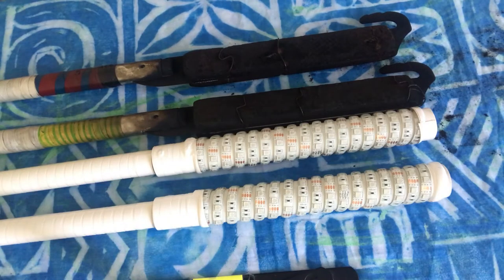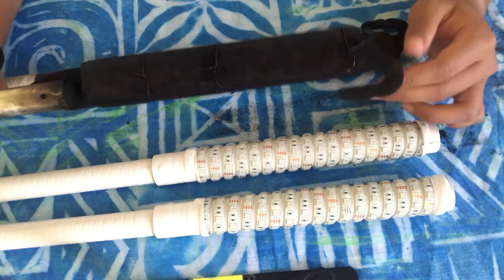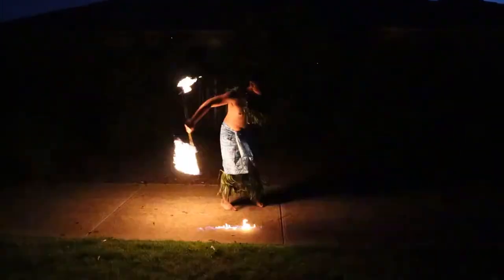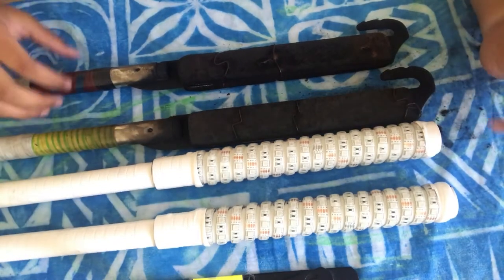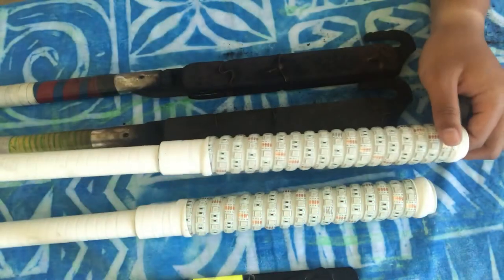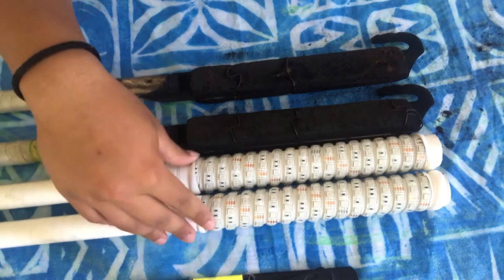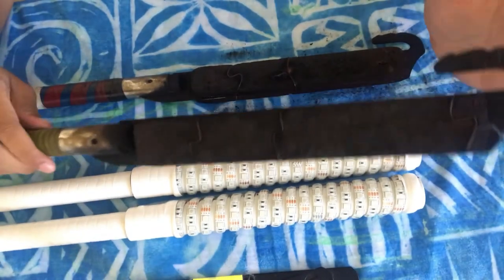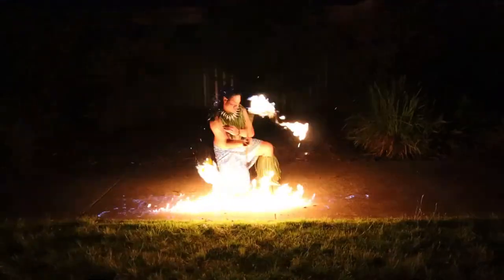SIVA AFI: Fire Knife Stick Vs LED Siva Afi Stick for Fire Knife Dance Performances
Fire is what make Siva Afi, Siva Afi.  As performers there are some venues that do not allow Fire.  Beginners who are not ready for fire also want to showcase their skills.  For these reasons we have compiled our pros and cons of Nifo Oti for fire and LED Sticks.

Teach your child Samoan language and culture at home with Tamaiti

Learn Samoan Culture at school or work with our Incursions Programs